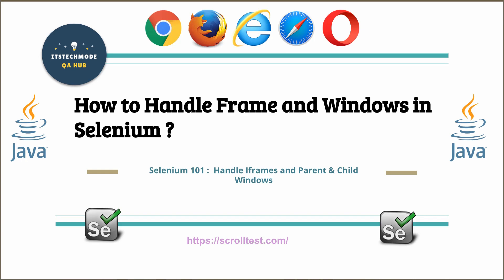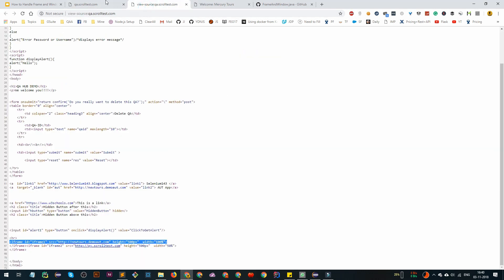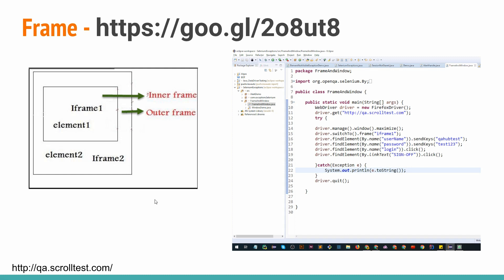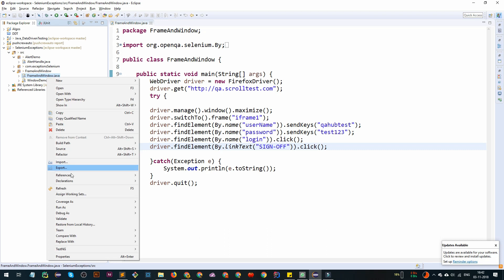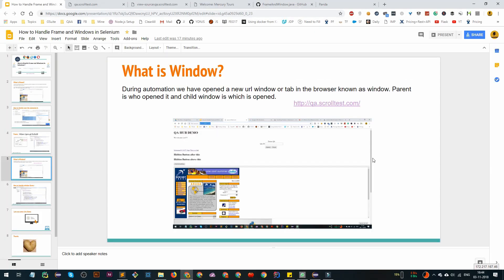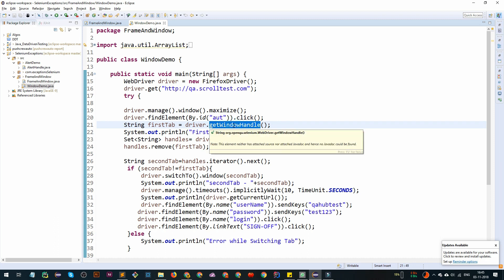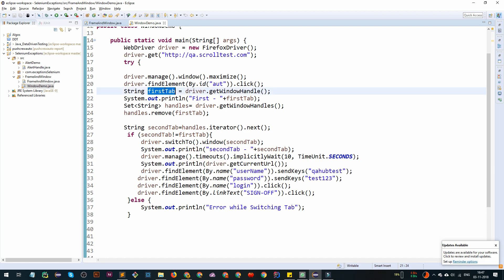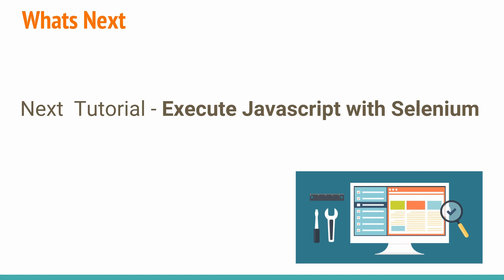How to Handle Frame and Windows in Selenium ?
Selenium 101 :  How to Handle Frame and Windows in Selenium

In this tutorial, We are going lean how to How to Handle Frame and Windows in Selenium in the Selenium Java. Code is same for other langaue binding also.